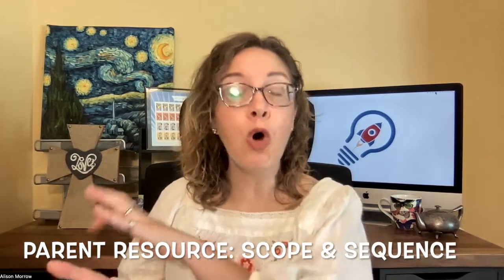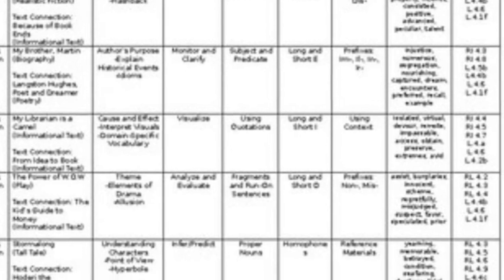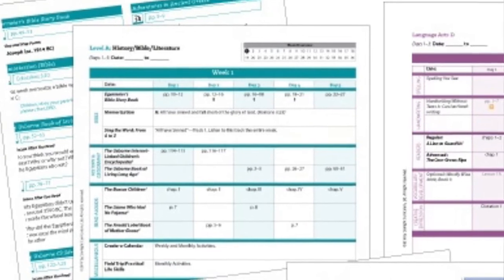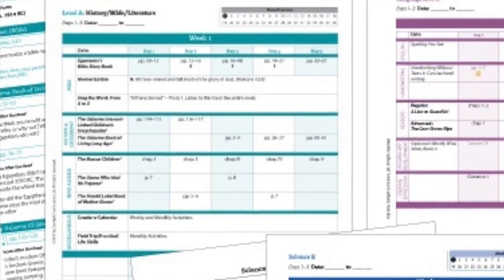What Comes in Curriculum?! | The Ultimate Guide to Curriculum Series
➡️ Prepare, Launch, and Simplify all in one with the Confident Homeschooling Solution

➡️ More resources at GoodSchooling.net

Worktext, scope and sequence – what exactly ARE these things, and what are you supposed to do with them once you get them?! This video will detail all the common parts of a curriculum program so you aren't overwhelmed when you open that first box.